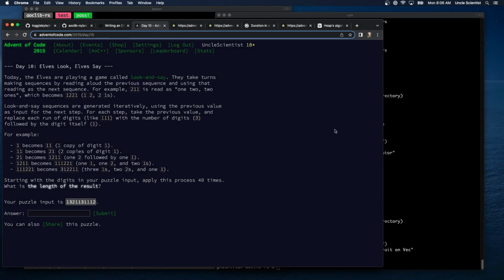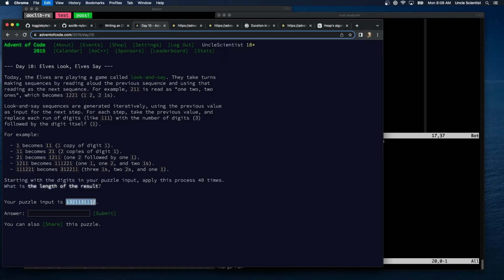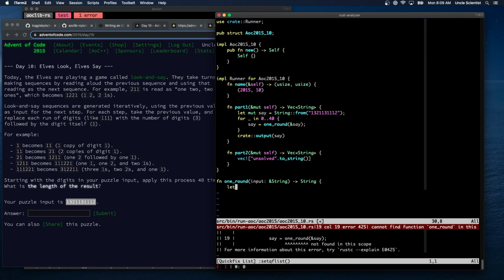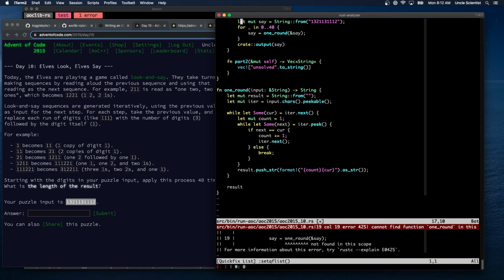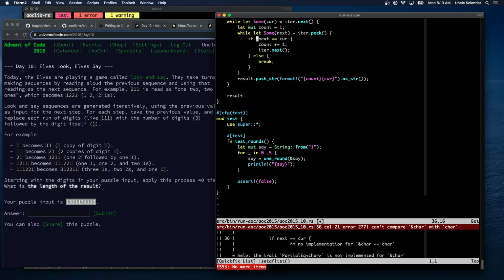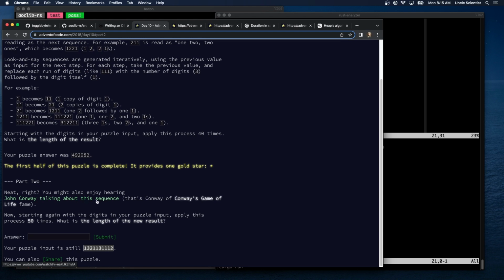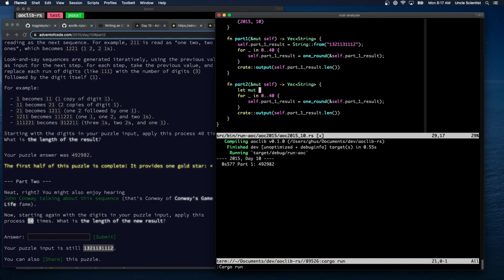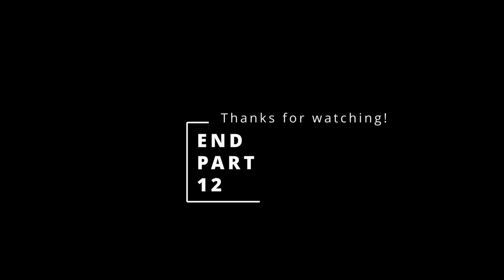[Rust Programming] Advent of Code - 2015 Day 10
0:00 Intro
0:30 Day 10, Part 1
8:48 Day 10, Part 2